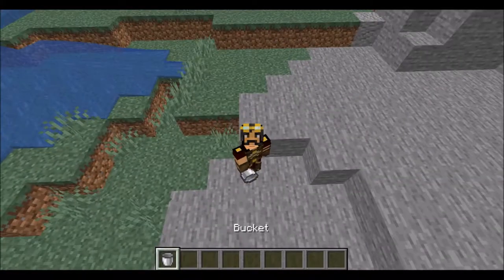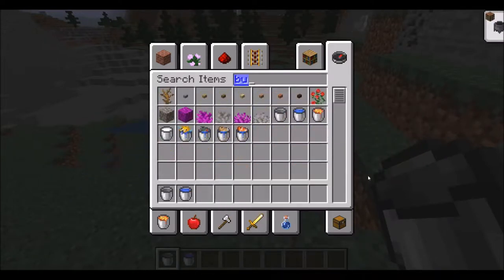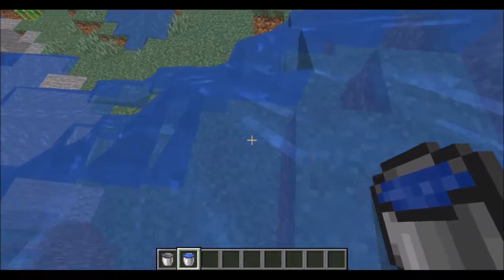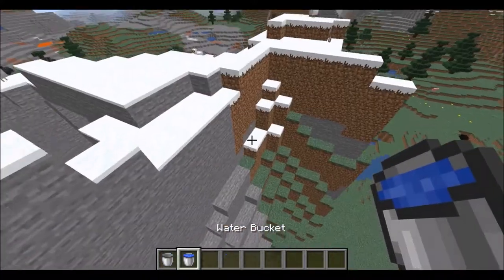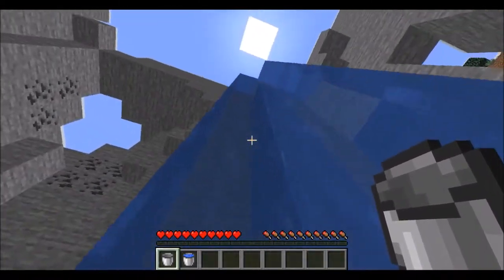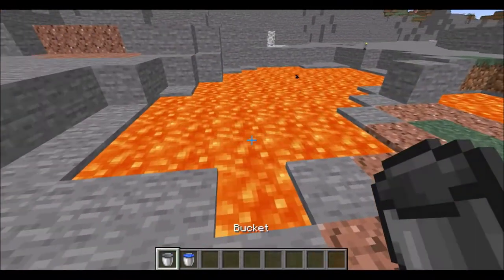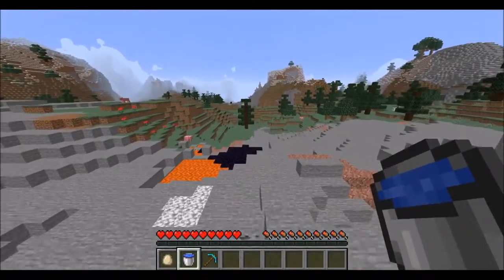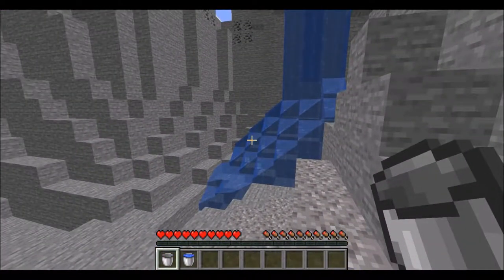Tah's Quick Tips: Bucket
(This video was recorded in version 1.13.2 future updates may wreck the info.)

Check out my skins on Planet Minecraft and give me a diamond

Music: Podington bear (These guys are great give 'em some love)

fonts
Steamwreck by Pixel Sagas
MineCrafter by Madpixel Designs